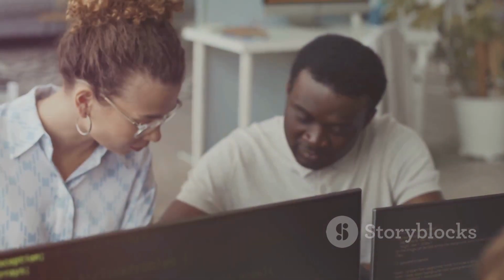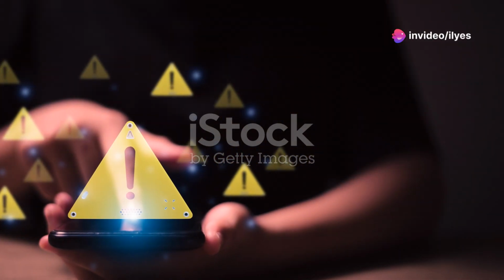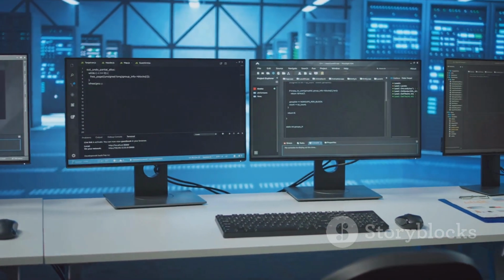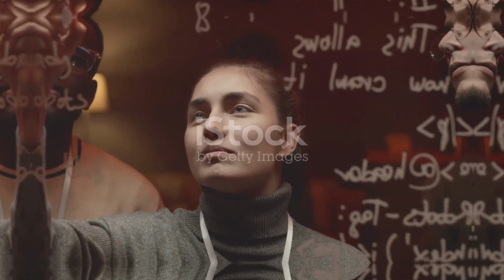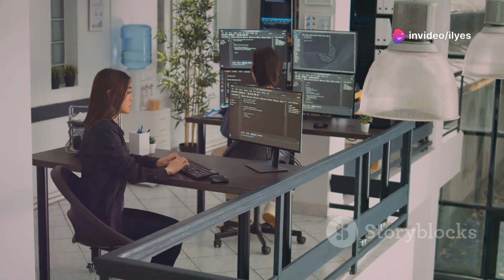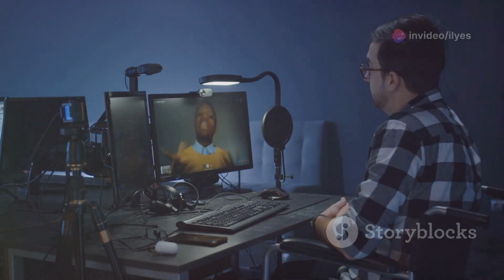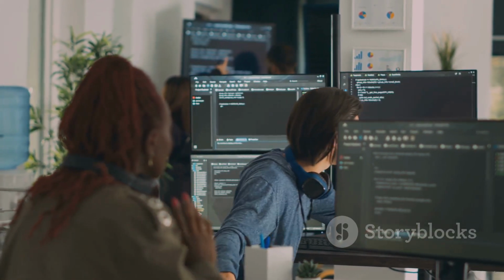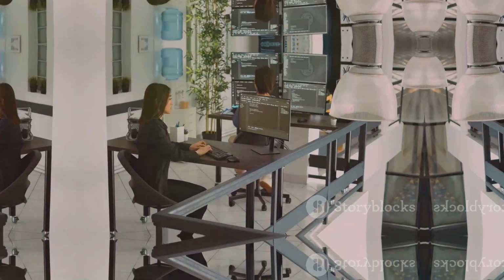Top 10 OOP Interview Questions Answered!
Are you preparing for your next coding interview? Or just brushing up on your Object-Oriented Programming (OOP) skills? In this video, I’ll walk you through the top 10 most common OOP interview questions with clear and concise answers that will help you stand out!

✅ Learn key OOP concepts like:

Encapsulation
Inheritance
Polymorphism
Abstraction
🎥 Whether you're a beginner or an experienced developer, this guide will give you the insights and confidence you need to ace your next technical interview.

📌 Chapters:
0:00 Introduction
0:30 What is OOP?
1:45 Explain Encapsulation
3:00 What is Inheritance?
4:20 What is Polymorphism?
5:40 Abstraction Explained
7:00 Differences Between Interface and Abstract Class
8:30 Real-world OOP Examples
9:45 Why Use OOP?
10:30 Final Thoughts & Tips